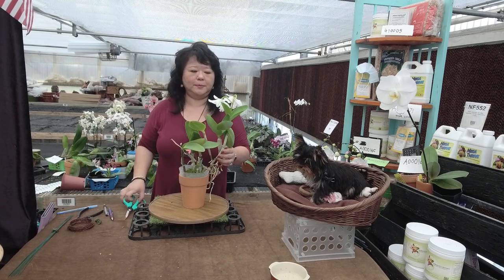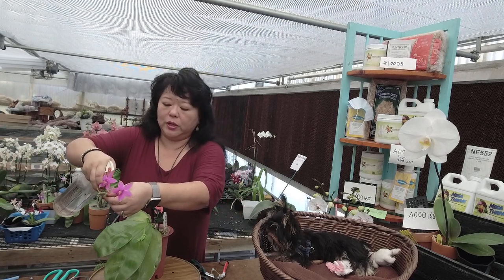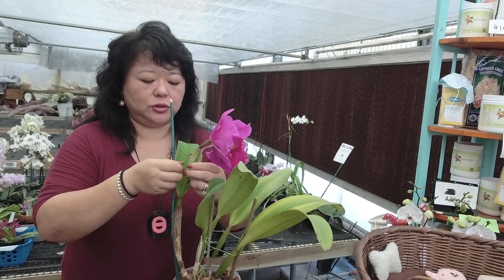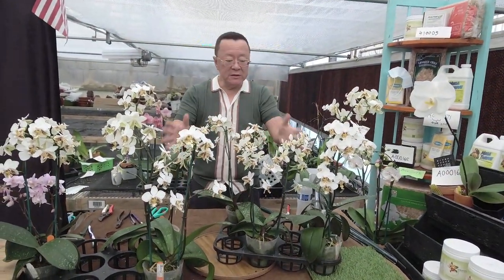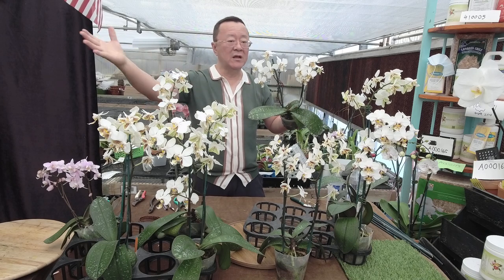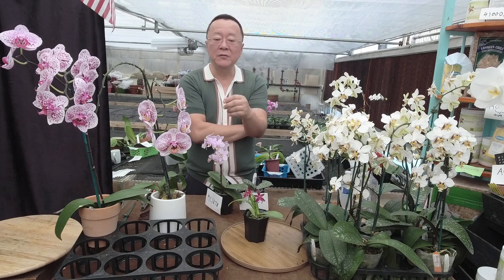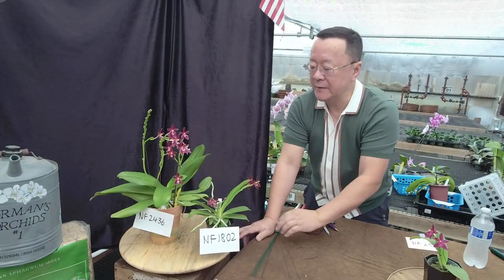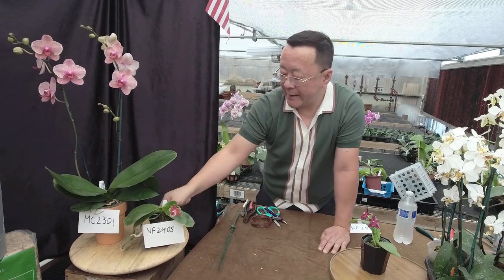Norman Fang Live! Episode 24 Phal stuartiana and its hybrids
In this Norman Fang Live!  Jamie Fang Lee show us the best ways to spike and present cattleyas.  Norman fang discuses in depth Phal stuartiana and its hybrids.